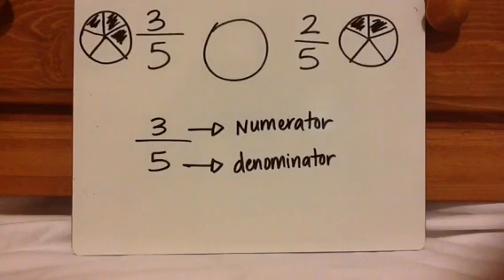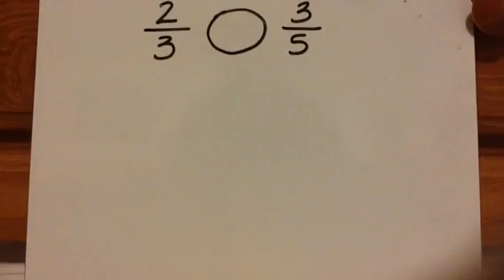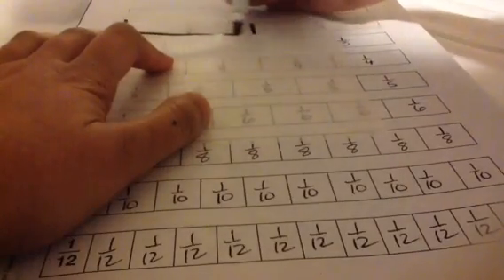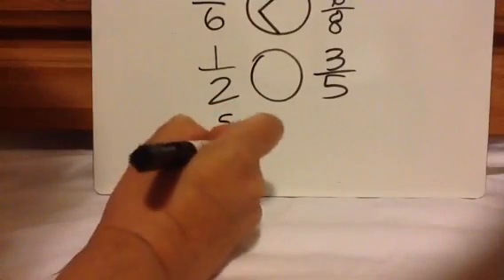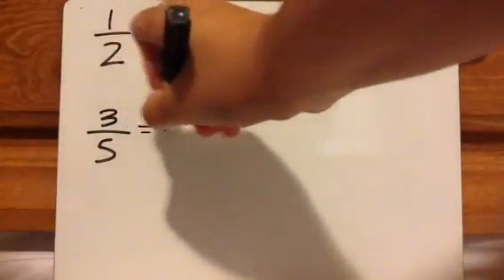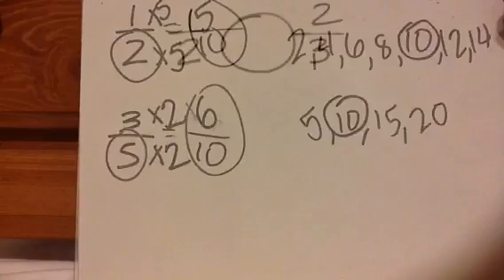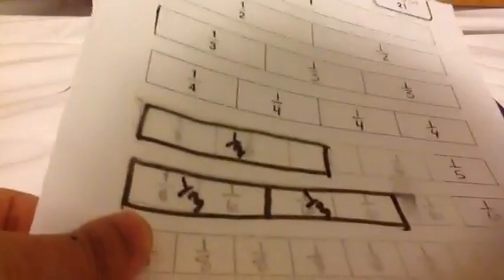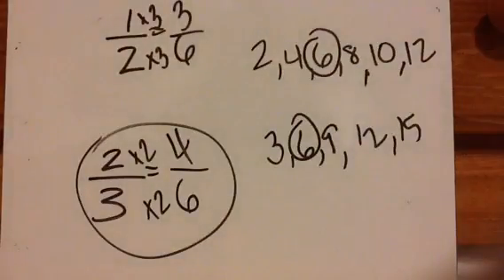TEK 4.3 D Comparing Fractions Part 1